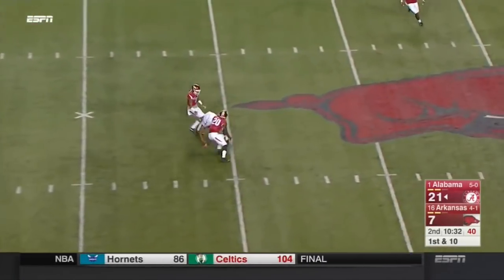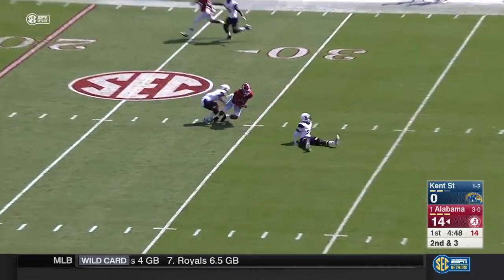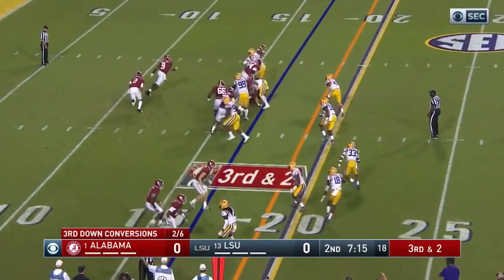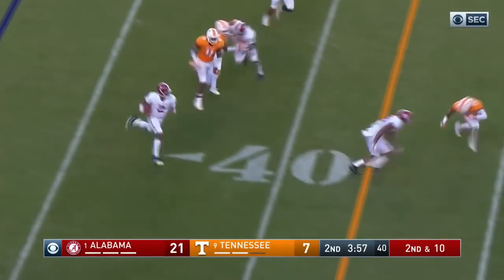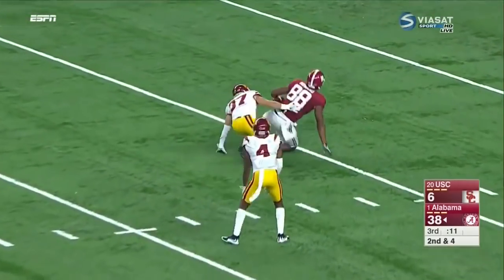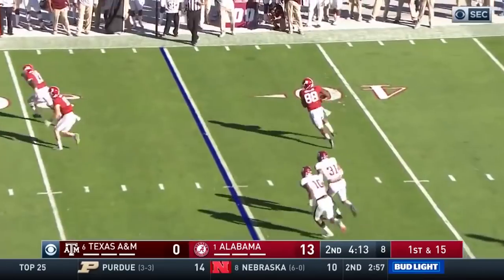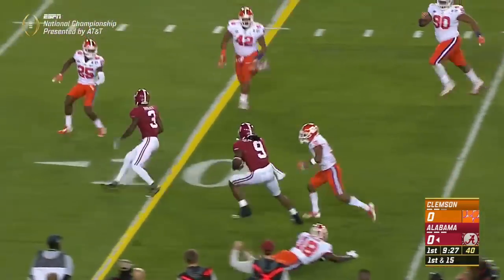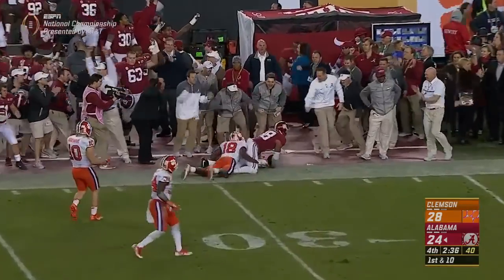Alabama TE - OJ Howard Highlights 2016 (HD)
We will miss O.J. Howard. Best tight end we've ever had.